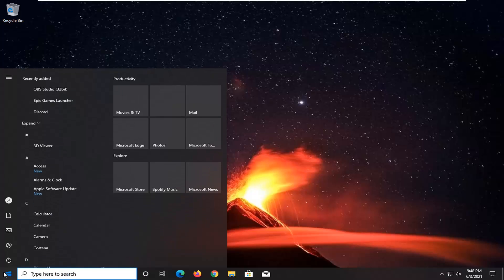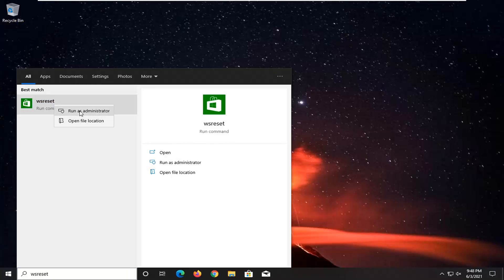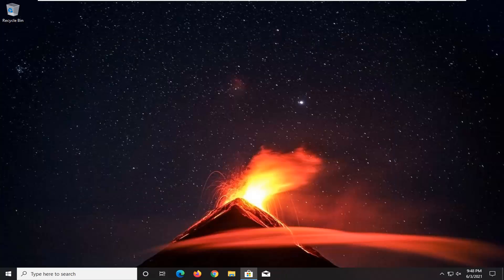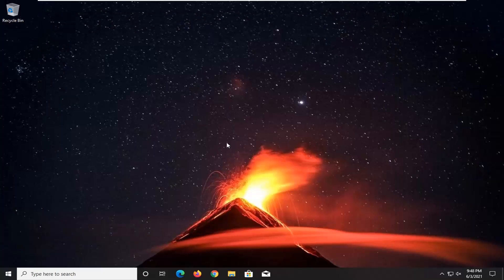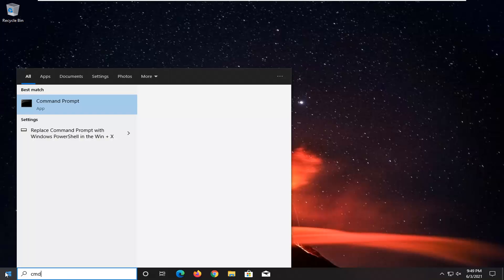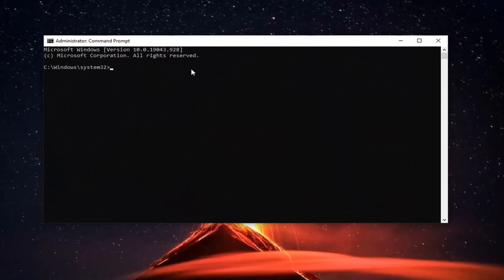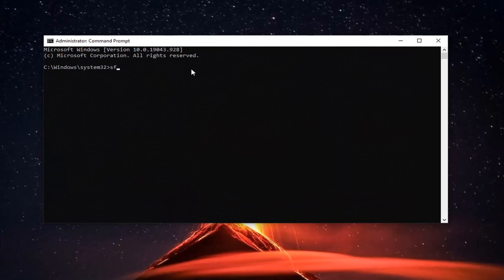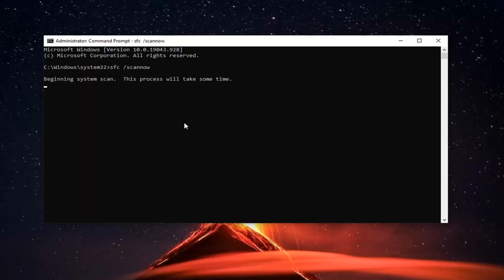You 'll Need a New App to Open This MS-Windows-Store Fixed [Solution]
Microsoft Store is one of Win 10‘s built-in apps. The store is the primary window through which developers distribute Windows apps. However, the app doesn’t always run smoothly; and some users have found bugs with it.

One Microsoft Store error message states, “You’ll need a new app to open this ms-windows-store.” The store doesn’t open when it returns that error message.

Issues addressed in this tutorial:
you'll need a new app to open this ms-windows-store link
you'll need a new app to open this
you'll need a new app to open this steam link
you'll need a new app to open this ms-wpc link
you'll need a new app to open this about link
you will need a new app to open
you'll need a new app to open this com.epicgames.launcher link
you'll need a new app to open windows defender
you'll need a new app to open this .exe file windows 10 fix
you'll need a new app to open this origin need for speed
you'll need a new app to open this feedback-hub

Some Windows 10 users are complaining about a peculiar issue they are facing when they are trying to open Windows Store on their computer. According to theses users, whenever they are trying to open Microsoft Store on their computer they are stuck with an error message “You’ll need a new app to open this ms windows store“. If you are seeing the same error message on your device, try these workarounds first and then try these simple fixes on your computer.